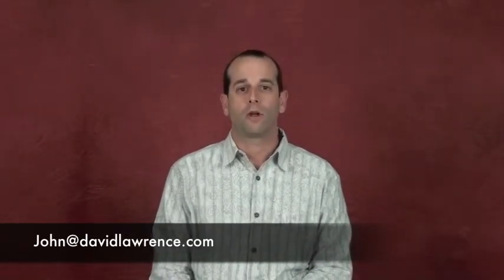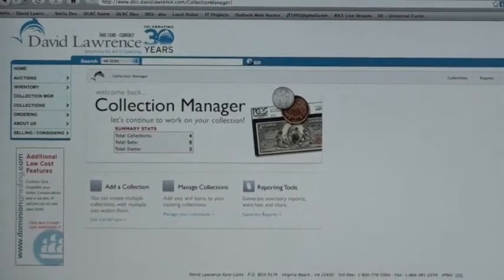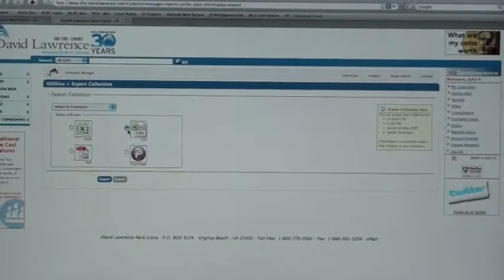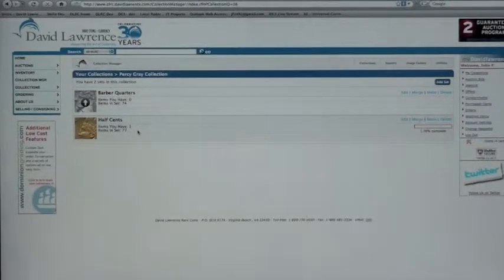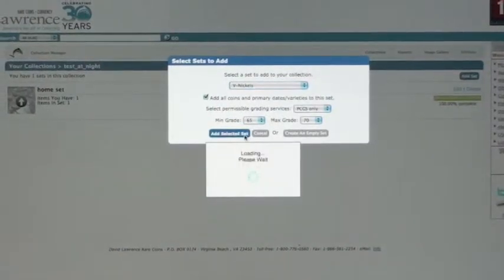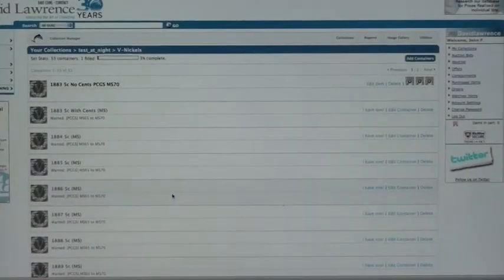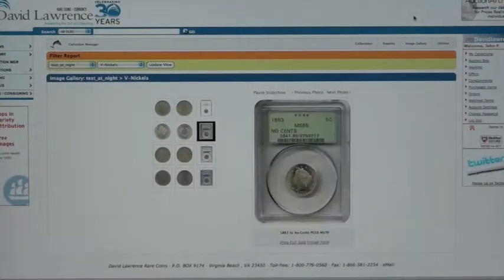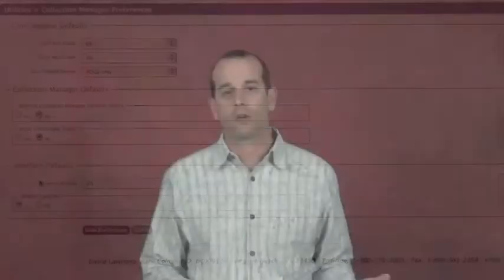Collection Manager Beta-Test Introduction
John Feigenbaum, introduces the new DLRC Collection manager software tool for beta testers.